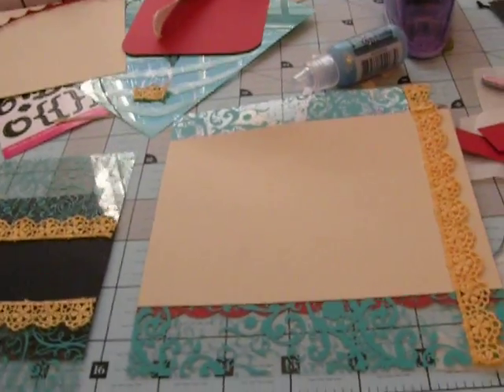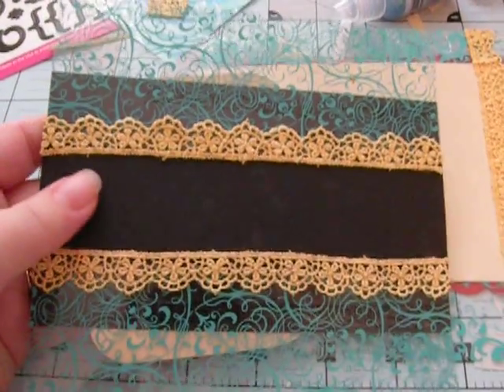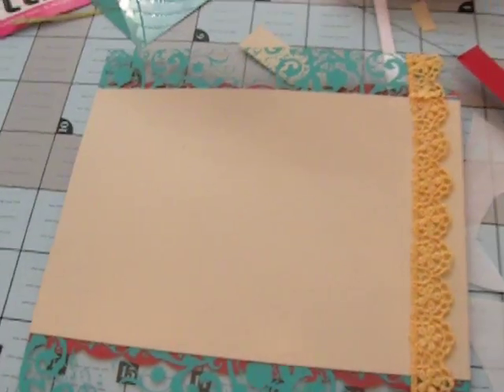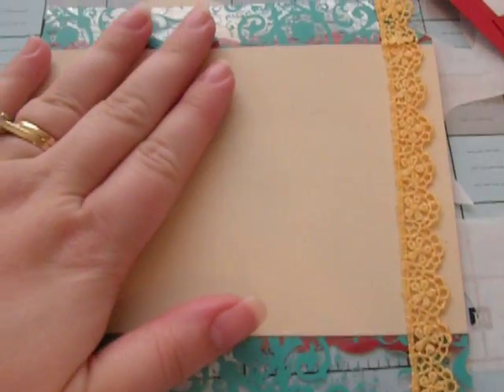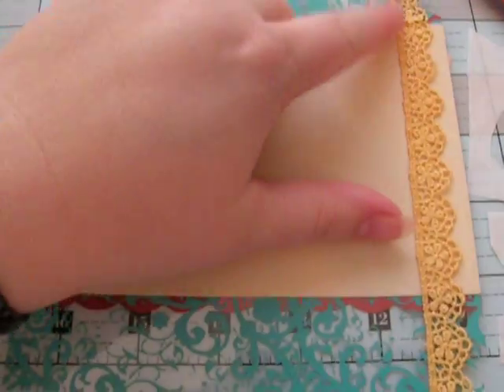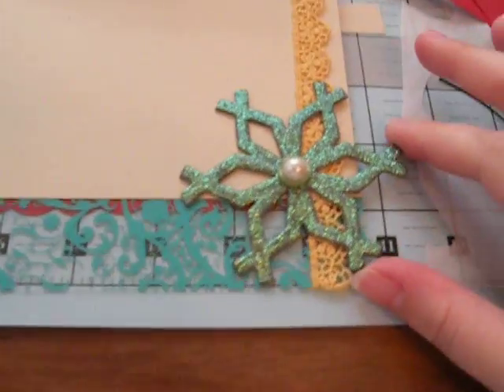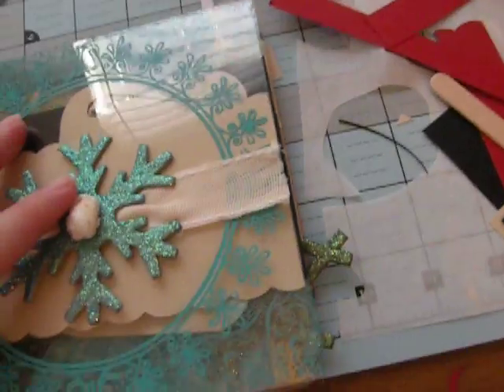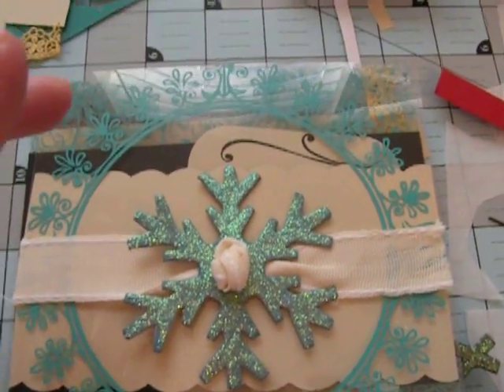Mini Album 6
Acrylic Mini Album Class 6
This kit can be found on Scrapbook Heaven